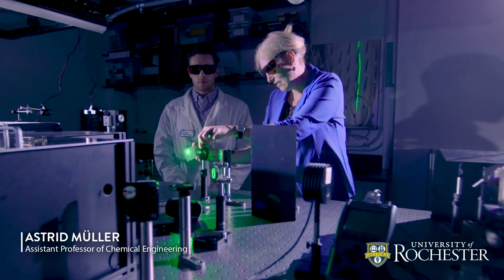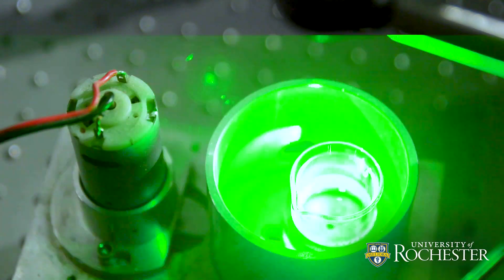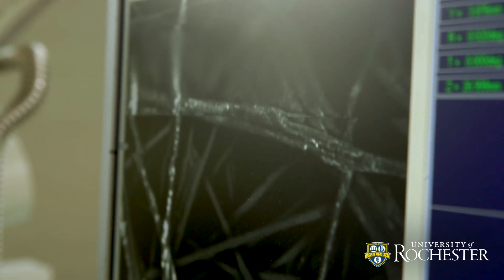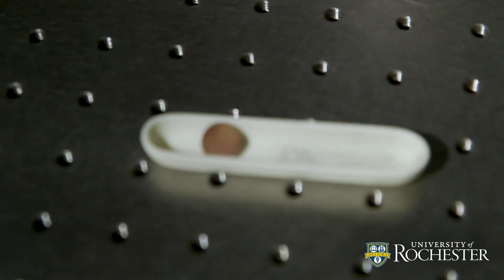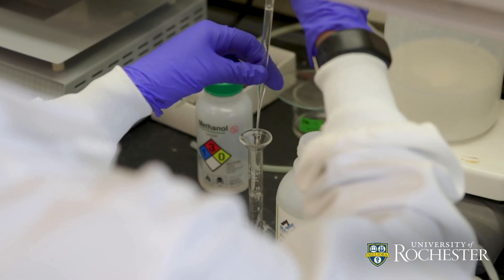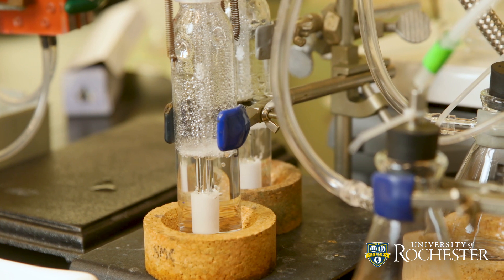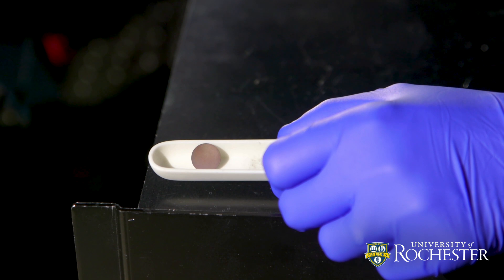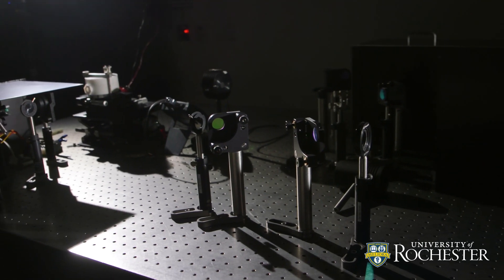Using Lasers to Rapidly Create Catalysts for Change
Chemical catalysts are the change agents behind the production of just about everything we use in our daily lives, from plastics to prescription drugs. When the right catalysts are mixed with the right chemical compounds, molecules that would otherwise take years to interact do so in mere seconds.

However, developing even one catalyst material to trigger this precise choreography of atoms can take months, even years, when using traditional wet chemistry procedures that use only chemical reactions, often in the liquid phase, to grow nanoparticles.

University of Rochester researchers say there is a way to shorten that process dramatically-by instead using pulsed lasers in liquids to quickly create carefully tuned, systematic arrays of nanoparticles that can be easily compared and tested for use as catalysts.

The process is described in a Chemical Reviews article by Astrid Müller, an assistant professor of chemical engineering at the University of Rochester who has adapted the technique for her work on sustainable energy solutions. Three PhD students in her lab-coauthors Ryland Forsythe, Connor Cox, and Madeleine Wilsey-conducted an exhaustive review of almost 600 previous papers involving the use of pulsed lasers in liquids. As a result, their article is the most comprehensive, up-to-date survey of a technology that was first developed in 1987.

So how does pulsed-laser-in-liquid synthesis work?

• A pulsed laser is directed at a solid material immersed in liquid. This creates a high-temperature, high-pressure plasma near the surface of the solid.
• As the plasma decays, it vaporizes molecules in the surrounding liquid, leading to a cavitation bubble. Within the bubble, chemical reactions begin to occur between particles from the liquid and particles that were ablated, or knocked loose, from the solid.
• After periodic expansions and contractions, the cavitation bubble violently implodes, causing shock waves and rapid cooling. Nanoparticles from the bubble condense in small clusters that are injected into the surrounding liquid and become stable.

The pulsed-laser-in-liquids technique offers multiple advantages over traditional wet-lab synthesis of nanomaterials. According to Müller:

• Because the reactions are confined primarily within the cavitation bubble, the resulting nanoparticles have remarkably uniform properties. "Every particle that is made is created under the same conditions," she says.
• The properties of the nanoparticles can be easily fine-tuned by adjusting the laser pulses and the chemical compositions of the solid and surrounding fluid.
• Laser-made nanocatalysts are intrinsically more active than those obtained by wet chemistry methods.
• Metastable nanomaterials with non-equilibrium structures and compositions can easily be produced. Such materials cannot be made under moderate temperatures and pressures.
• Laser synthesis can be controlled remotely, increasing the potential for large scale industrial applications.
• Pulsed-laser-in-liquids synthesis of nanomaterials is also far more rapid than traditional methods. The technique can prepare bulk quantities of a nanoparticle in an hour or less. Systematic arrays of 70 materials can be made in a week.

"These advantages make this an indispensable as a tool for discovery," says Müller, whose background includes work in lasers, materials, and electrocatalysis.

While working as a staff scientist at Caltech, Müller pioneered an adaption of the laser-in-liquids technique to prepare nonprecious water-splitting electrocatalysts that liberate oxygen from water to produce clean hydrogen. At Rochester, the Müller group expands on her expertise to study laser-made electrocatalysts as a way to turn climate damaging carbon dioxide (CO2) into a closed cycle of useful liquid fuels, such as methanol or ethanol.

"If you were to burn these fuels again, you make CO2 again, so you go round and round. The carbon always stays within the cycle, and does not contribute to more climate change," Müller says. "For that to work we need catalysts, and no one knows yet what those catalysts would be-what would work and why, and why other catalysts don't work."

Hence her interest in using pulsed-laser-in-liquid synthesis to accelerate the process. "It is hugely important, because we can't just sit and hope for the best with climate change; we need to work on successor technologies now," she says.

So far, pulsed-laser-in-liquid synthesis has had only limited commercial use. The start-up cost of investing in laser technology is a stumbling block for many companies, Müller says. "But that will change as this method gets more and more traction," she believes.